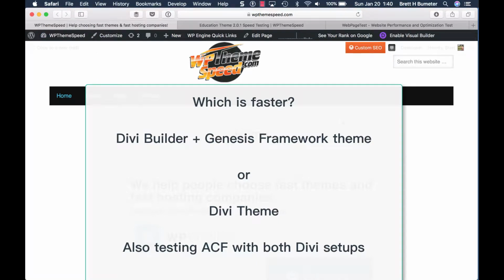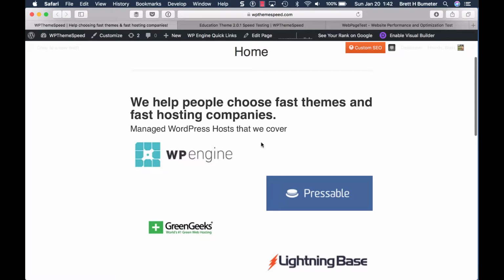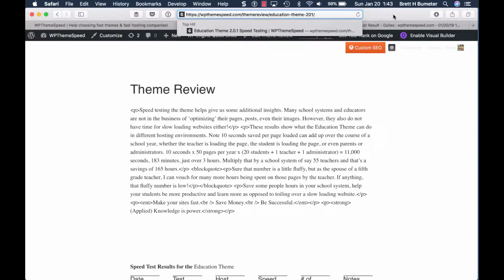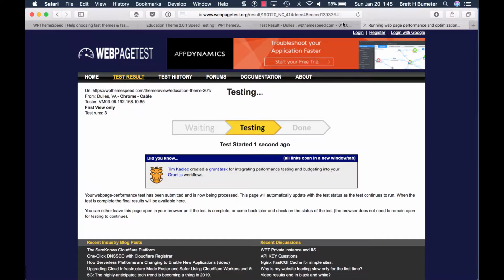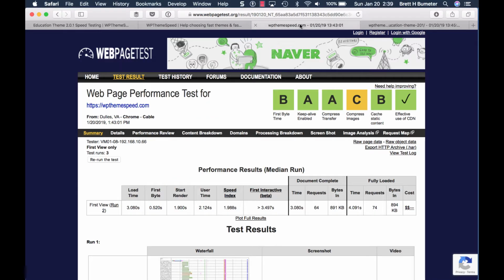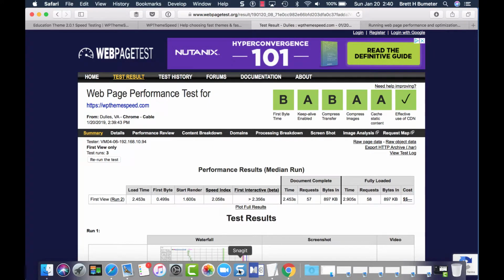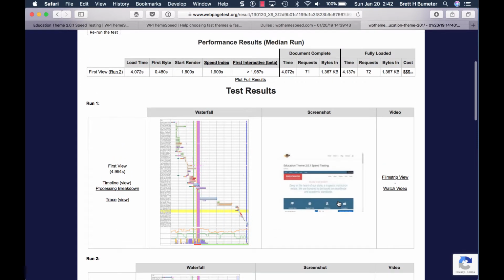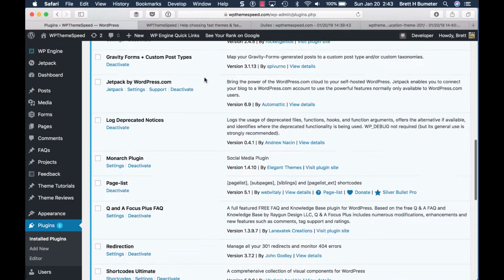Divi Plugin plus Genesis vs Divi Theme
This week I'm making changes to a faded site. I'm converting a site from a Genesis Framework Child theme running Advanced Custom Form fields over to a Divi Theme site with ACF and Divi's Dynamic Content capability on the output side. To get from A to Z, I have installed Divi Builder Plugin first on the Genesis theme and changed over each page to be a Divi build. After I did that, I realized I had an opportunity to compare speed tests of a site running the Divi Builder Plugin verses Divi Theme. My expectations were in for a surprise!